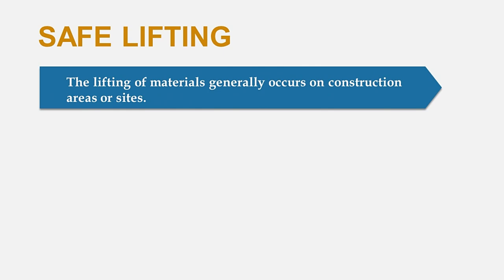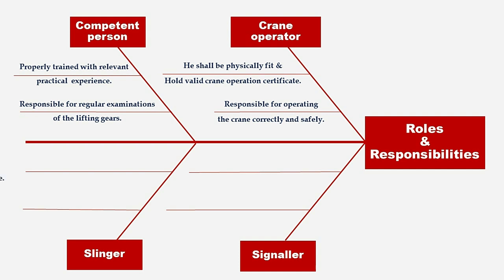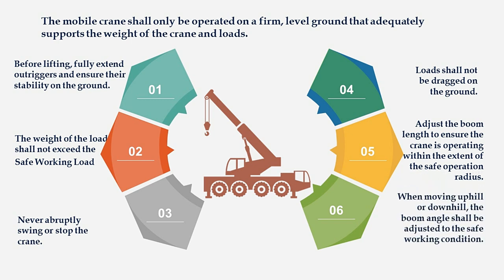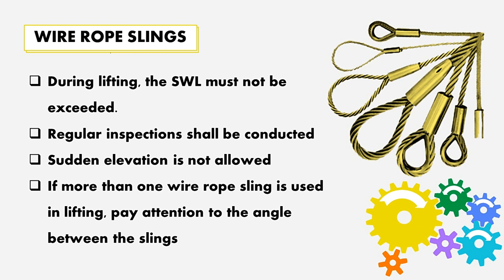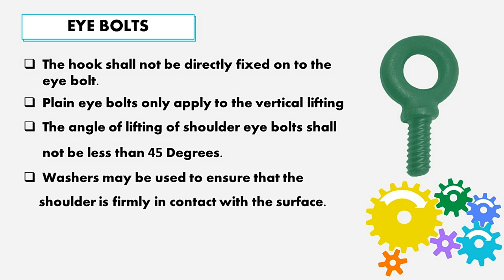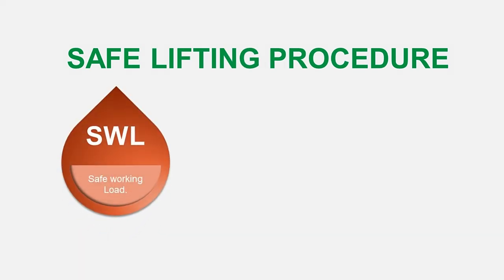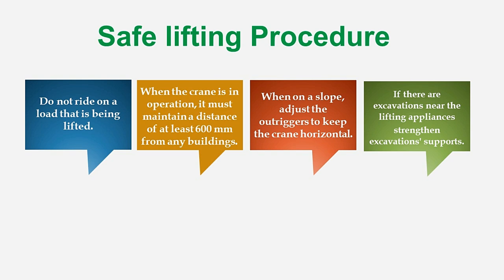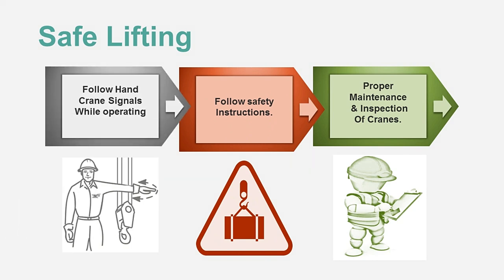safe lifting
Safe lifting procedure